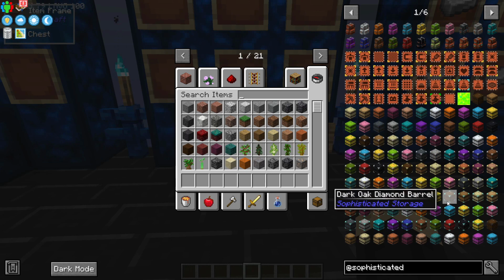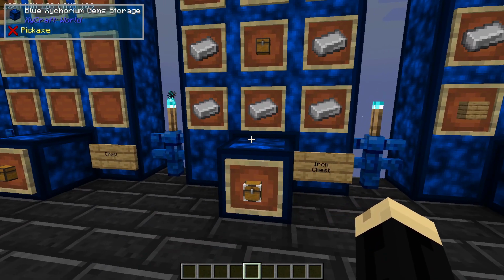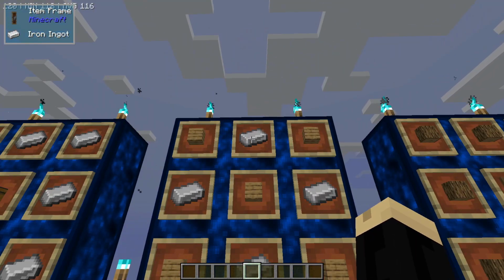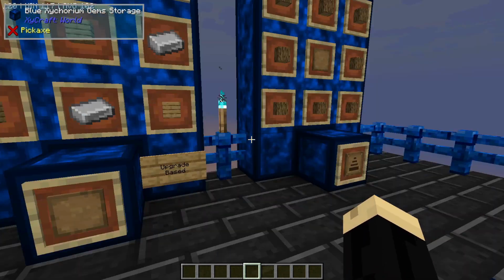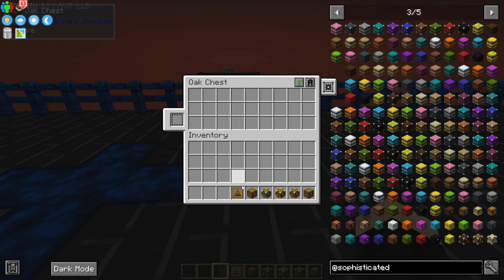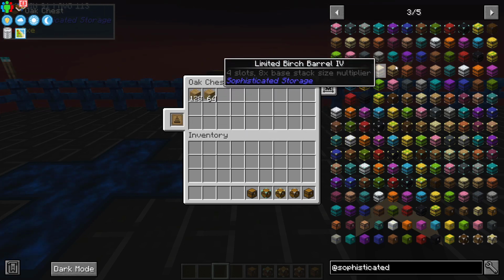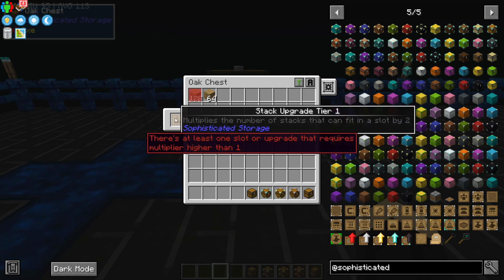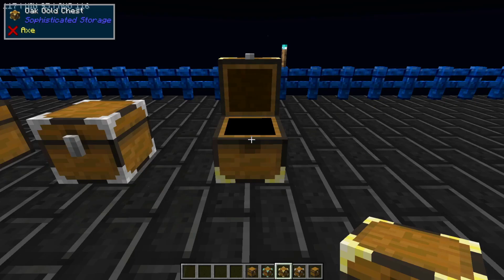Minecraft - All The Mods 8 - How to Make and Use Sophisticated Chests and Upgrades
In this Minecraft All the Mods 8 tutorial I show how to make, use and upgrade the different chests in the Sophisticated Storage mod.